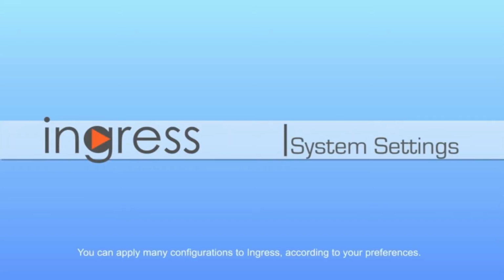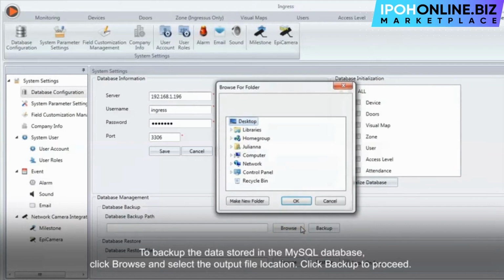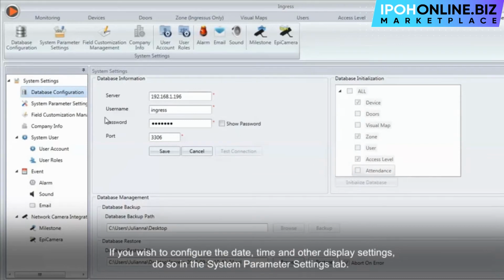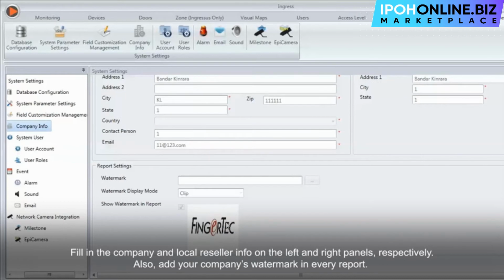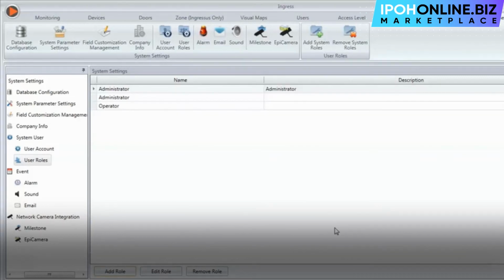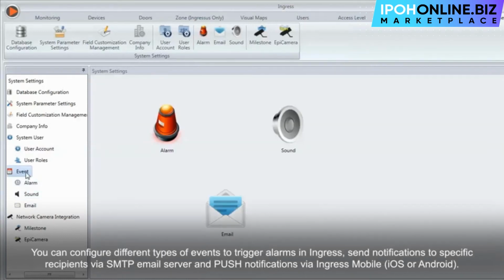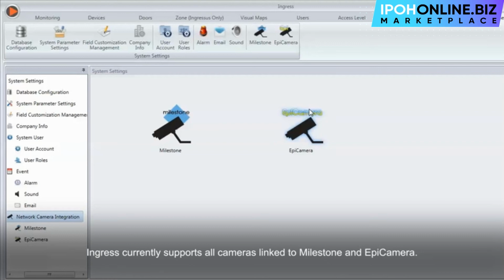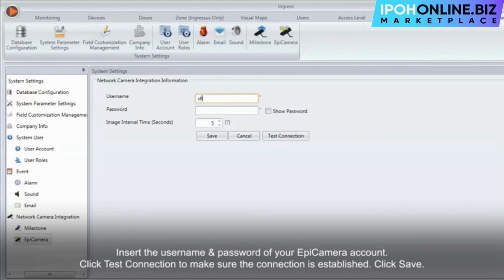FINGERTEC | Ingress System Settings | IPOHONLINE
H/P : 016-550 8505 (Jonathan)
H/P : 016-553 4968 (Ong Yan)